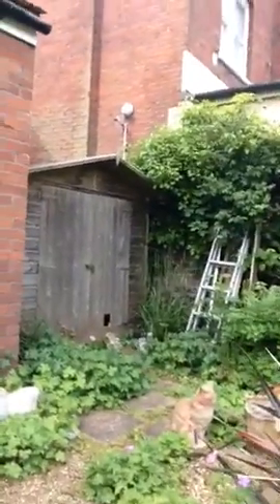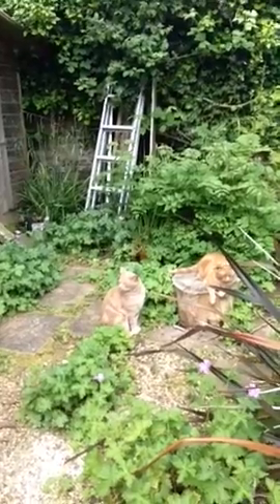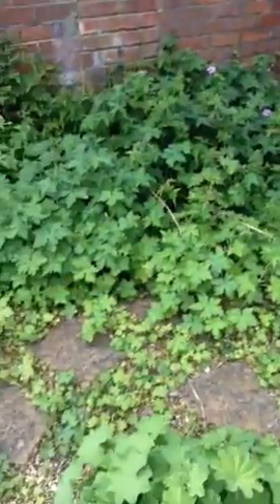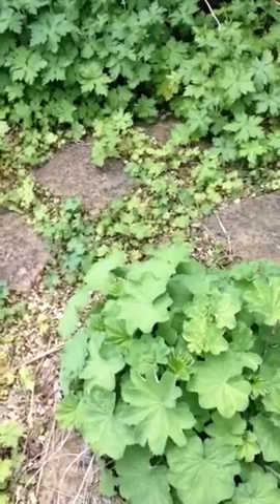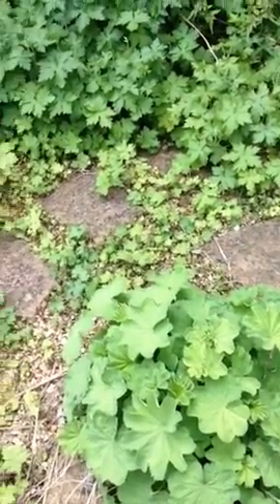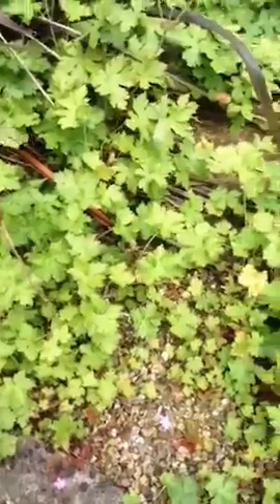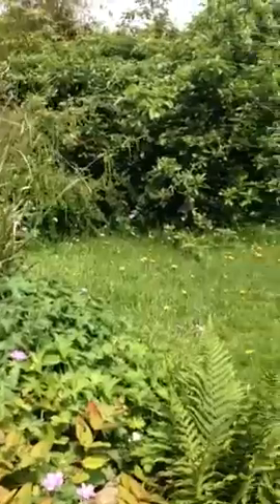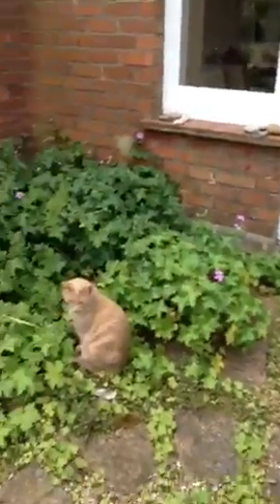Day 5 - My outdoor cats Ronnie & Ginny & Lady's Mantle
An introduction to my back garden and abundance of Lady's Mantle and a little about its healing properties plus star appearances from my outside cats Ronnie & Ginny